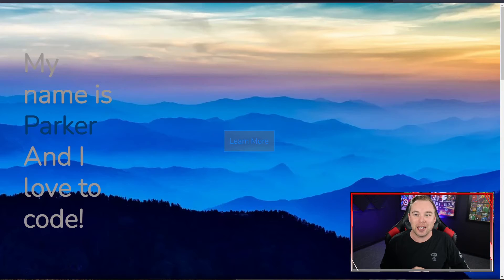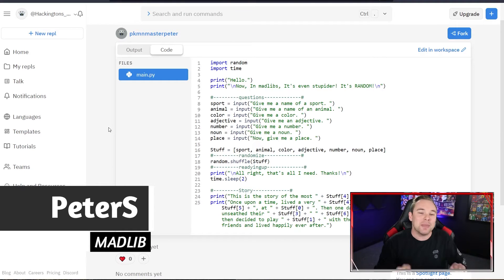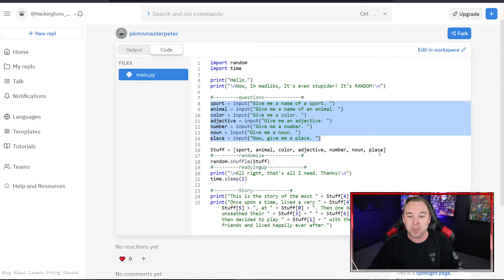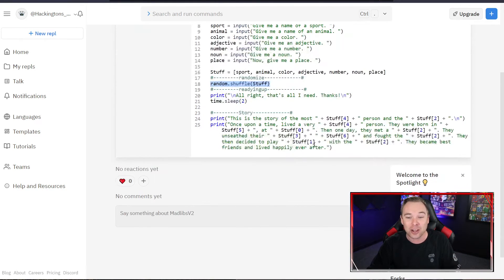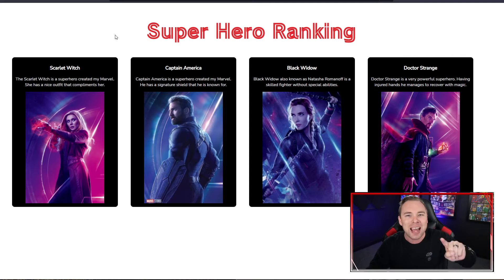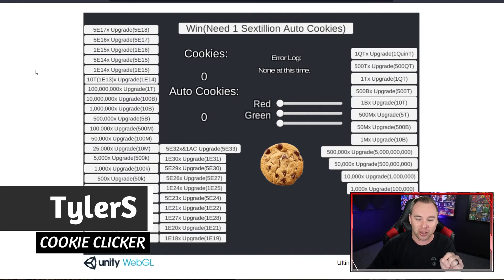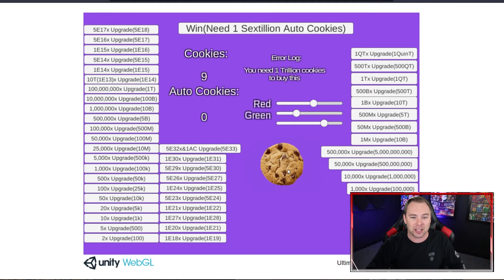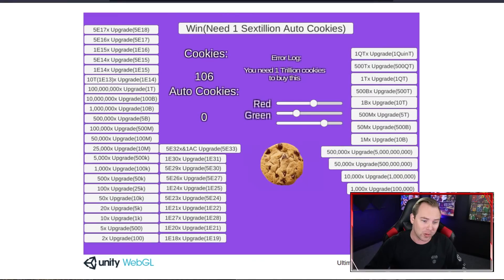The best Clicker game in the world || Best of Hackingtons #223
Featured: PeterS1, KaitlynC, TylerS